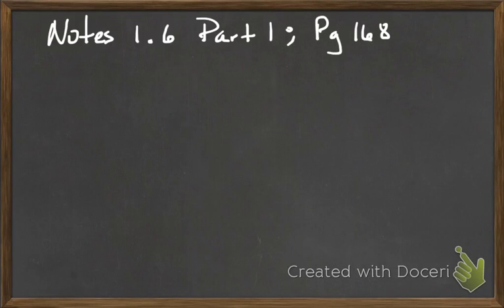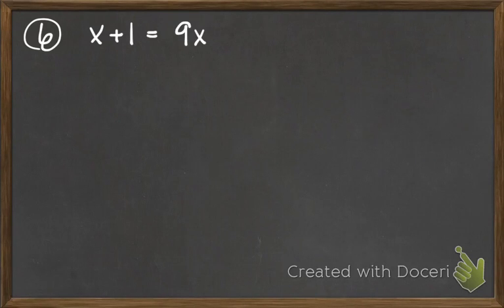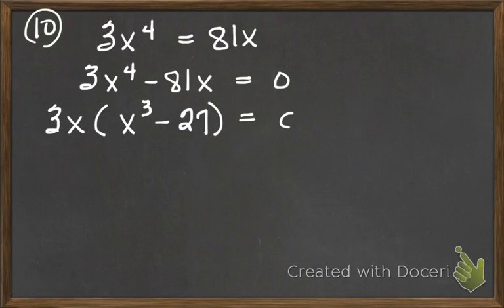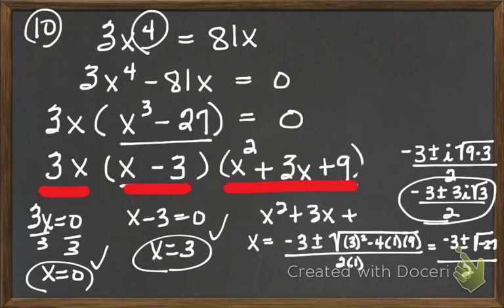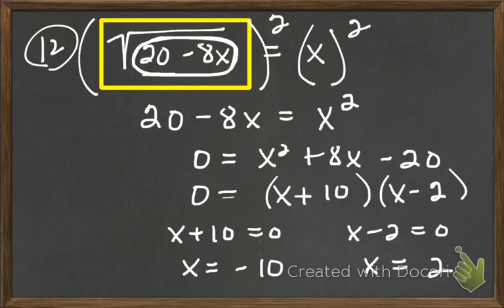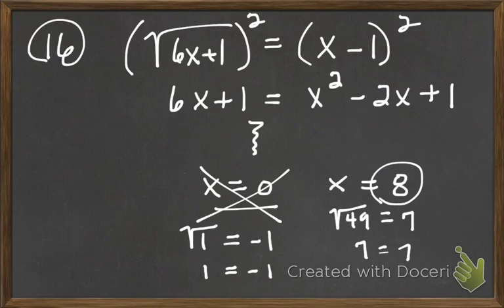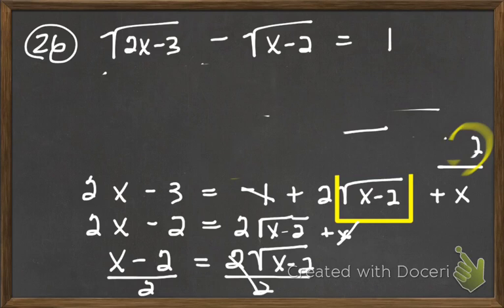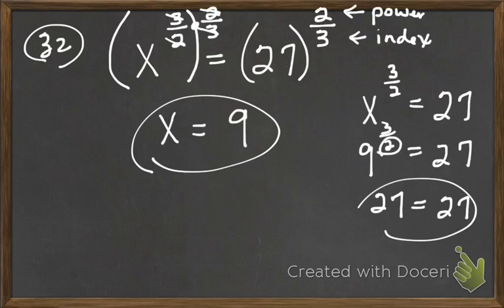Honors Algebra II/Trig notes 1 6 part 1